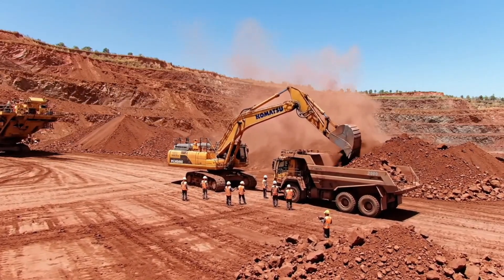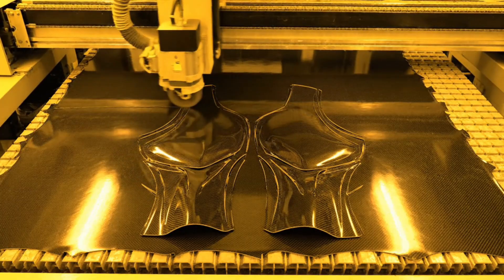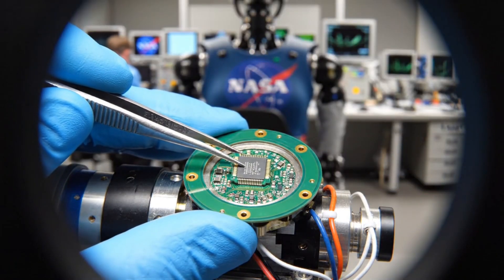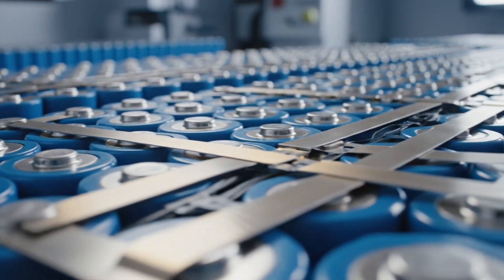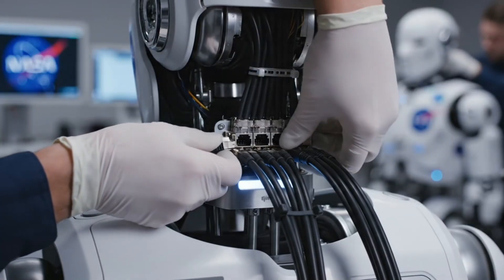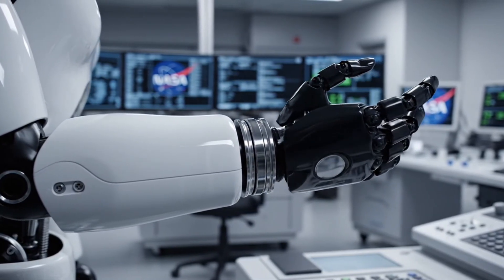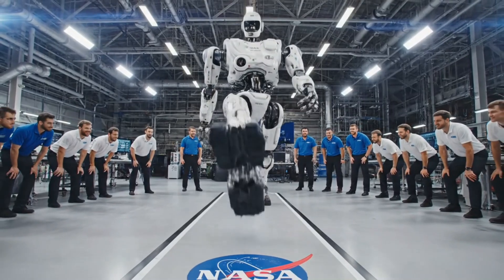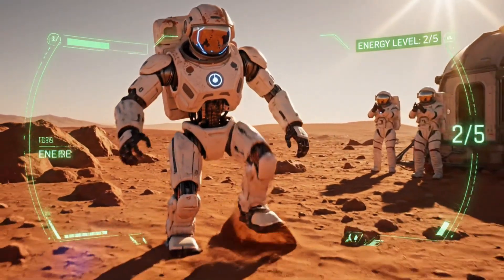How NASA Builds the Valkyrie R5 Humanoid Robot | Inside NASA Robot Factory (A–Z)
How NASA builds the Valkyrie R5 humanoid robot — step by step from A to Z.

Go inside NASA’s robot factory at Johnson Space Center and explore the complete manufacturing process of the Valkyrie R5 humanoid robot. This advanced robotics documentary reveals how aerospace-grade 6061-T6 aluminum is CNC machined, assembled with Series Elastic Actuators, integrated with sensors and control systems, and tested in Mars-like simulation environments.

From raw metal to Mars simulation testing, this video shows real NASA robotics engineering — not science fiction.

This inside-the-factory documentary is ideal for viewers interested in:
• NASA robotics engineering
• Humanoid robot manufacturing
• CNC machining & aerospace materials
• Advanced robotics systems
• Engineering documentaries
• How robots are made

📌 Chapters:
0:00 Introduction
1:10 Raw Materials & CNC Machining
3:45 Structural Assembly
6:20 Series Elastic Actuators
8:40 Sensor Integration
10:30 Software & Control Systems
12:00 Mars Simulation Testing
14:10 Final Evaluation